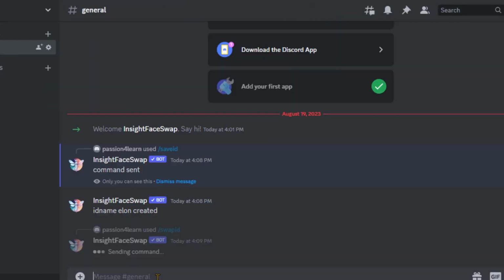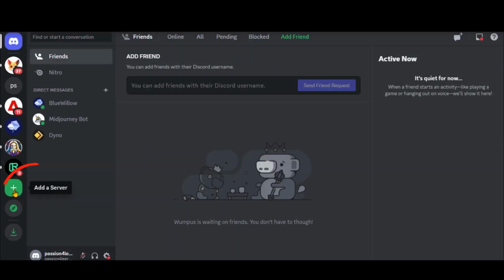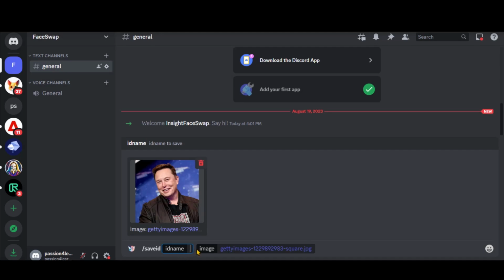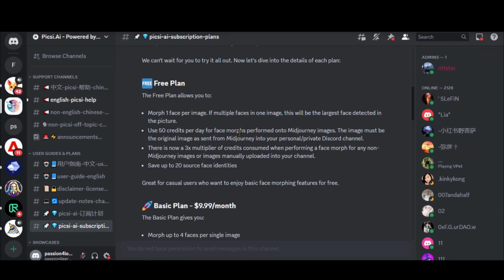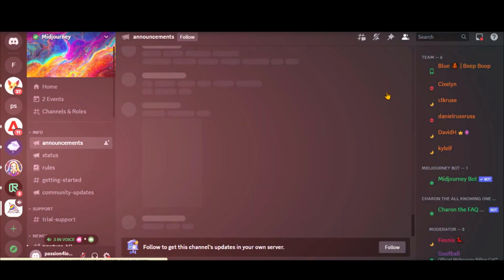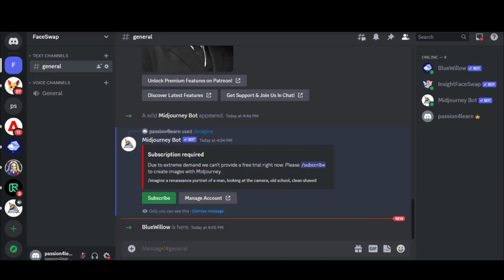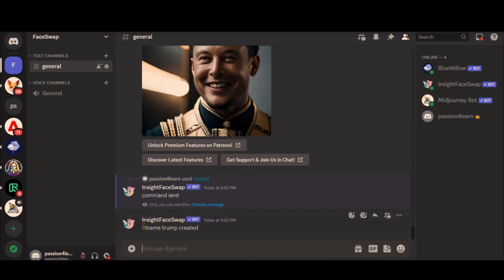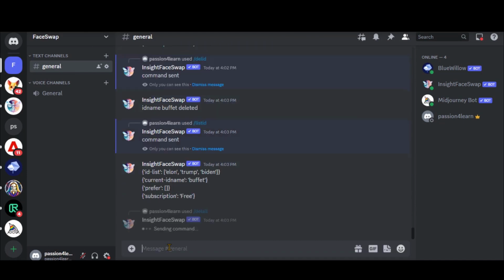How To Face Swap With Free AI Tool - ChemBeast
Welcome to our comprehensive tutorial on achieving seamless face swaps using a free AI tool - Face Swap Midjourney. If you've ever wondered how to swap faces in pictures without the need for complex software like Photoshop, you're in the right place!

🎬 Timestamps:

00:00 Intro
00:32 Creating Private Discord Server
00:55 Insight Face Swap Invite To Server
01:09 Uploading Images and Face Swap
01:43 Limitations & Pricing
02:10 Testing Face Swap Method-2
02:28 Inviting Midjourney Bot
03:01 Using BlueWillow Server To Face Swap App
03:47 Testing Angles, Expressions & Styles
04:19 Different Commands
04:41 Conclusion